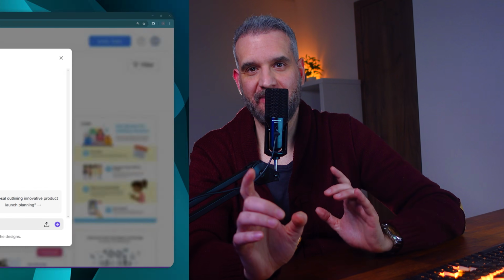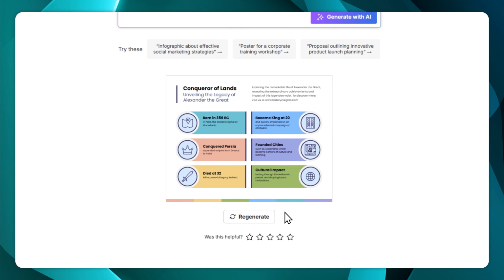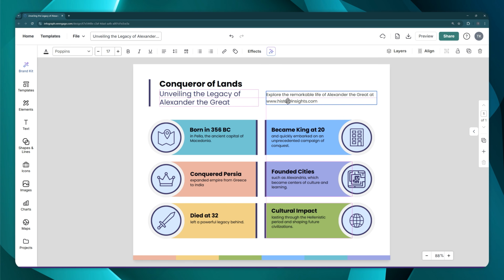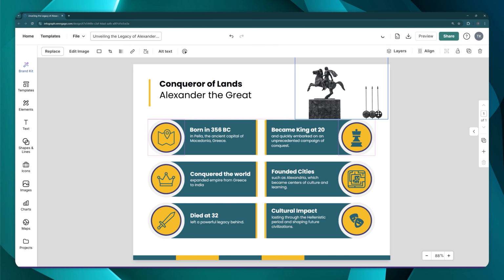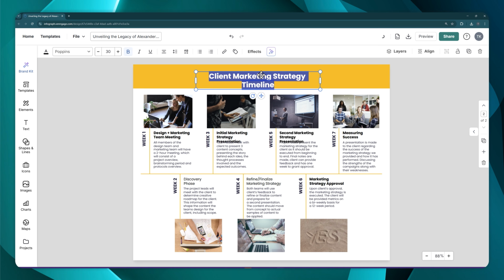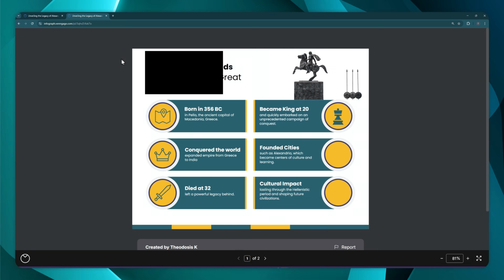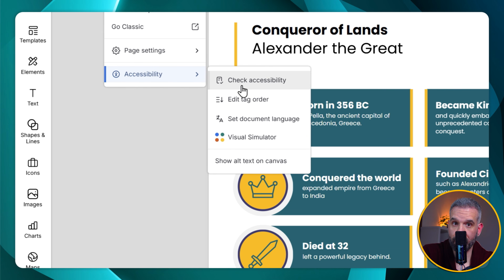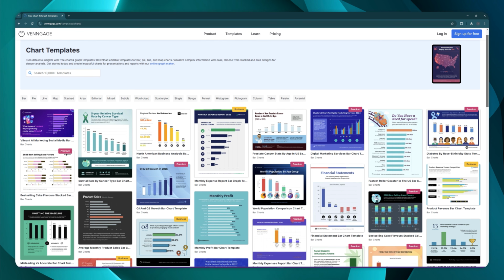Create Stunning Infographics with AI with just a Click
Transform Your Lessons with AI-Generated Infographics

Are you tired of spending hours creating infographics? Most tools either produce dull visuals that fail to engage viewers or require several hours to develop nicely-looking infographics.

Discover Venngage — the fast, intuitive infographic maker that lets you create stunning, accessible infographics, mind maps, and interactive designs to transform your lessons in seconds. Venngage infographics are pretty, intuitive and accessible and will surely capture your students ' attention.

Chapters

00:00 - 00:24 Introduction
00:25 - 00:50 What is Venngage
00:51 - 01:32 AI Generator Hub
01:33 - 04:30 Venngage Templates
04:31 - 05:51 Sharing
05:52 - 07:24 Interactive Infographics
07:25 - 08:17 Accessibility
08:18 - 08:30 Pricing
08:31 Final Verdict